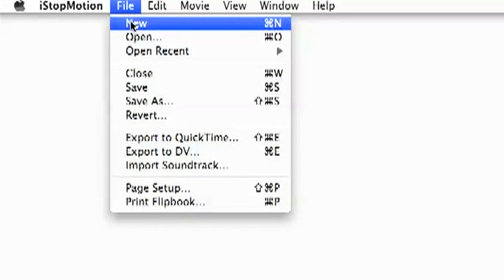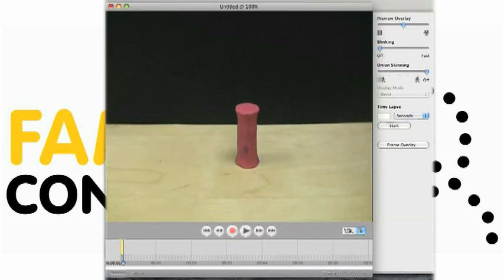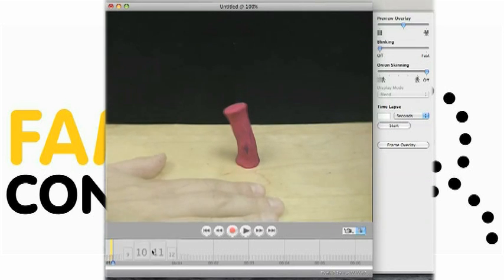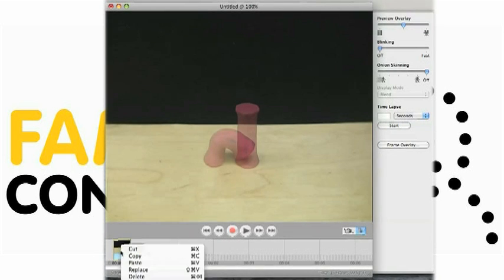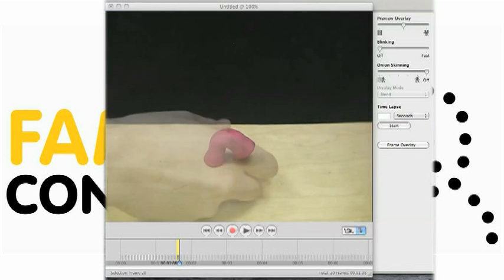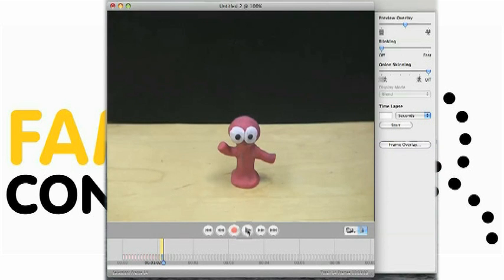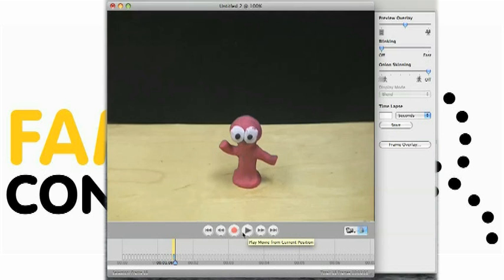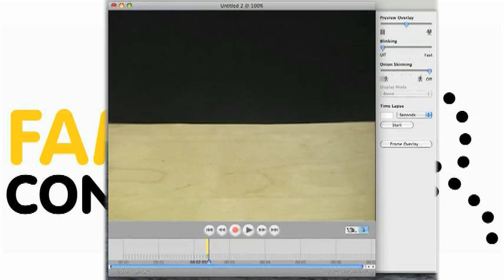How to Use iStopmotion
How to Guide for 'istop motion'. These films have been made by the Family Connections project, run by Somerset Film and funded by the Big Lottery.